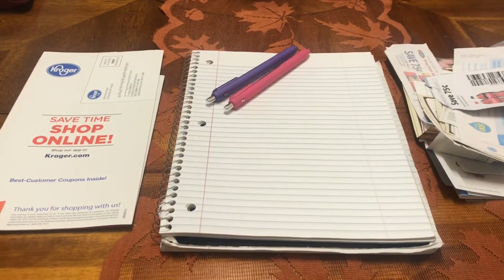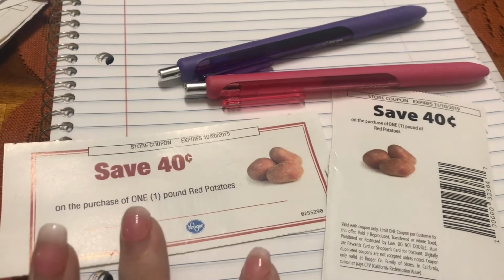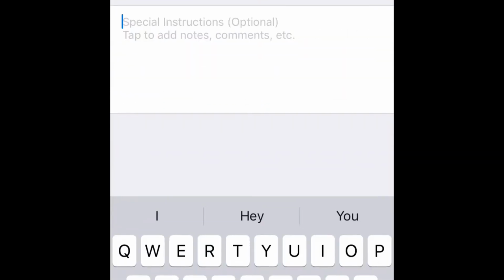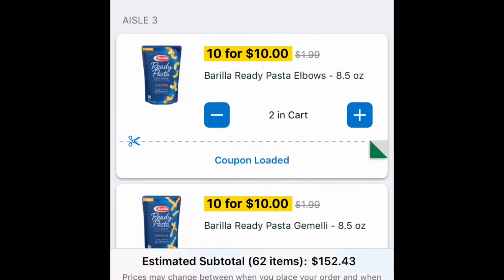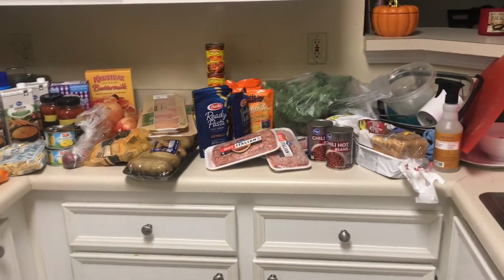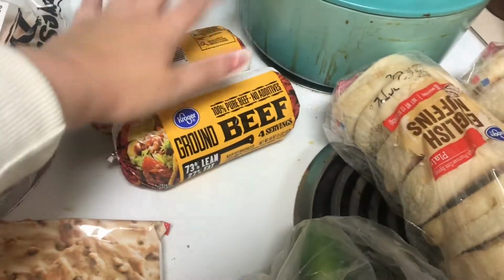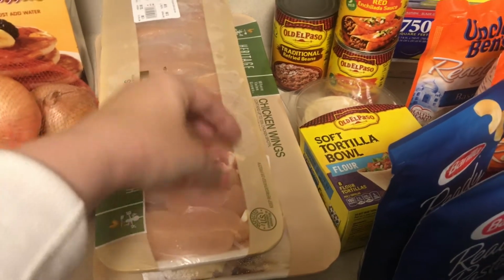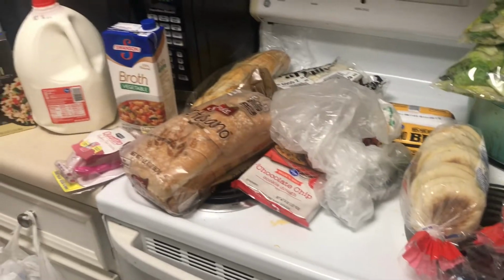I TRIED KROGER CLICKLIST FOR THE FIRST TIME...//MASSIVE GROCERY HAUL!!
Heya guys! I got to try Kroger’s grocery pickup or ClickList for the first time this month. I was actually really excited to see how well it worked and how much money I could save verses going to the store myself. It was a great experience but there were a few “oops” that I’ll tell you more about!

Thanks again so much for watching!

Where I get ALL my cleaning products: Shop Grove Collaborative and get a FREE 5-Piece Mrs. Meyer’s Set: https://